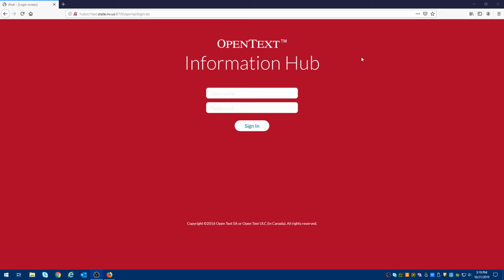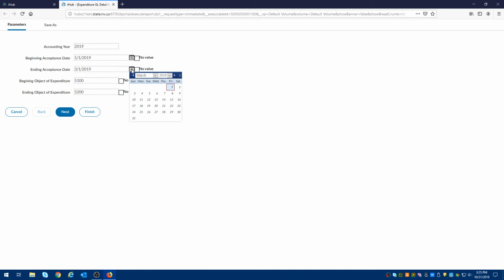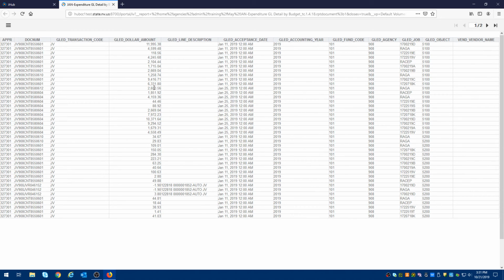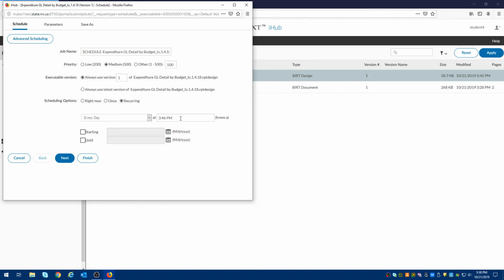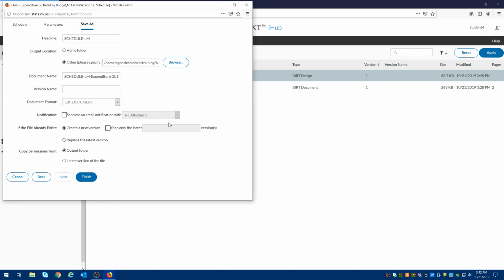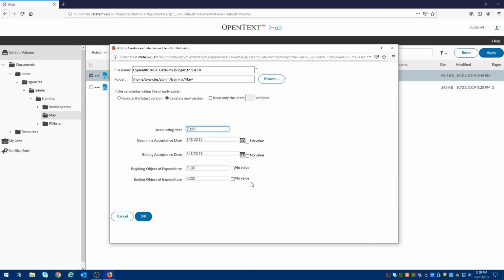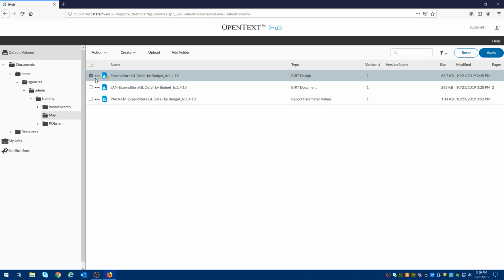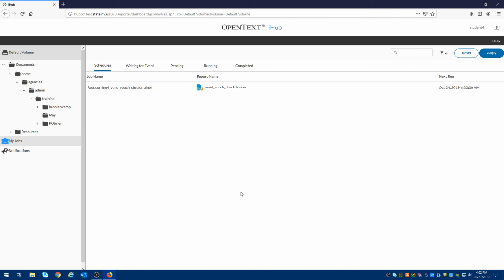Module 2 iHub Basic Navigation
This is the 2nd of 6 modules in the iHub Basic Navigation course. Please view all 6 videos in order. This 2nd video is approximately 45 minutes in length and will cover the following topics:

- How to create different types of files using the "3-Dot Menu"
- How to schedule reports
- How to archive, move and copy files

You should be prepared to listen to audio as well as view the material on screen.